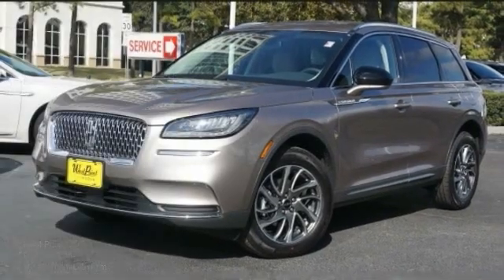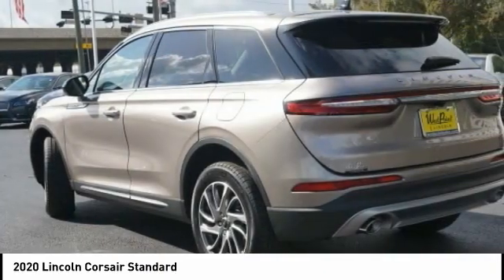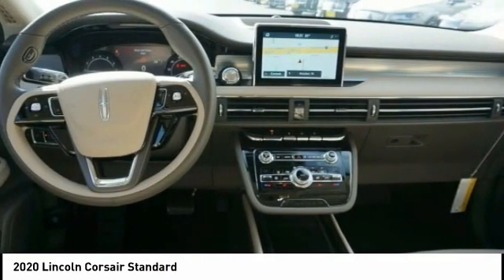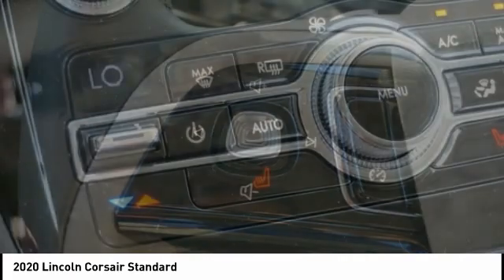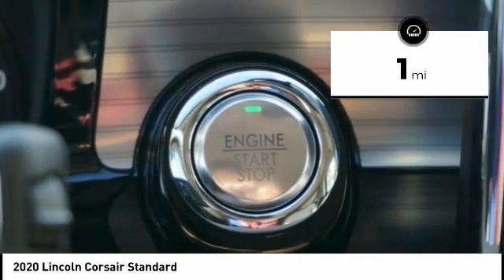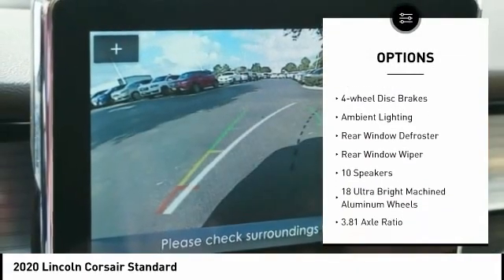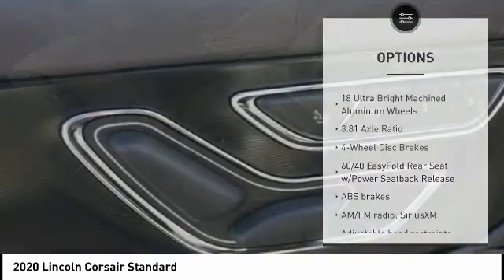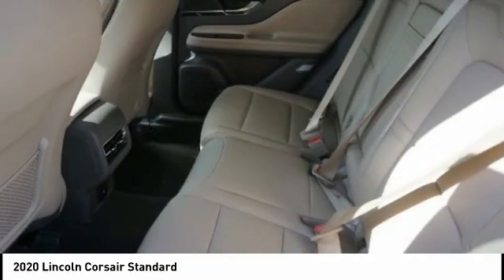2020 Lincoln Corsair Houston TX 0C336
2020 Lincoln Corsair Standard

Price includes: $1000 - Retail Bonus Customer Cash. Exp. 01/04/2021   Recent Arrival!brbrbrWest Point Lincoln is pumped up to offer this superb-looking 2020 Lincoln Corsair Standard in Mocha with Sandstone interior. Well equipped with Convenience Package (60/40 EasyFold Rear Seat w/Power Seatback Release, Ambient Lighting, Universal Garage Door Opener, and Voice-Activated Touchscreen Navigation System), Equipment Group 101A (18 Ultra Bright Machined Aluminum Wheels), 10 Speakers, 3.81 Axle Ratio, 4-Wheel Disc Brakes, ABS brakes, Air Conditioning, AM/FM radio: SiriusXM, AppLink/Apple CarPlay and Android Auto, Auto High-beam Headlights, Auto-dimming Rear-View mirror, Automatic temperature control, Brake assist, Bumpers: body-color, Compass, Delay-off headlights, Driver door bin, Driver vanity mirror, Dual front impact airbags, Dual front side impact airbags, Electronic Stability Control, Emergency communication system: SYNC 3 911 Assist, Four wheel independent suspension, Front anti-roll bar, Front Bucket Seats, Front Center Armrest, Front dual zone A/C, Front reading lights, Fully automatic headlights, Heated door mirrors, Heated front seats, Illuminated entry, Knee airbag, Leather steering wheel, Lincoln Soft Touch Heated Comfort Seats, Low tire pressure warning, Memory seat, Occupant sensing airbag, Outside temperature display, Overhead airbag, Overhead console, Panic alarm, Passenger door bin, Passenger vanity mirror, Power door mirrors, Power driver seat, Power Liftgate, Power passenger seat, Power steering, Power windows, Radio data system, Radio: Lincoln Premium Audio System w/MP3, Rear anti-roll bar, Rear reading lights, Rear seat center armrest, Rear window defroster, Rear window wiper, Remote keyless entry, Roof rack: rails only, Security system, SiriusXM Radio, Speed control, Speed-sensing steering, Speed-Sensitive Wipers, Split folding rear seat, Spoiler, Steering wheel mounted A/C controls, Steering wheel mounted audio controls, SYNC 3 Communications & Entertainment System, Tachometer, Telescoping steering wheel, Tilt steering wheel, Traction control, Trip computer, Variably intermittent wipers, and Wheels: 18 Warm Painted Alloy.brbrAwards:br  * 2020 KBB.com 10 Favorite New-for-2020 Cars